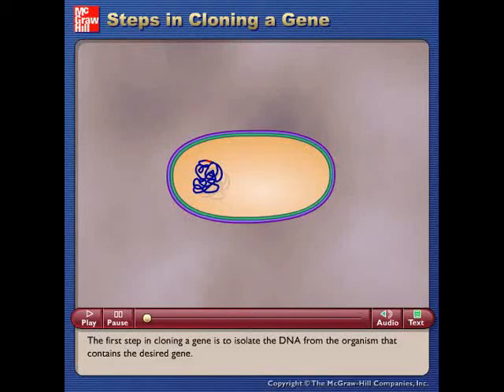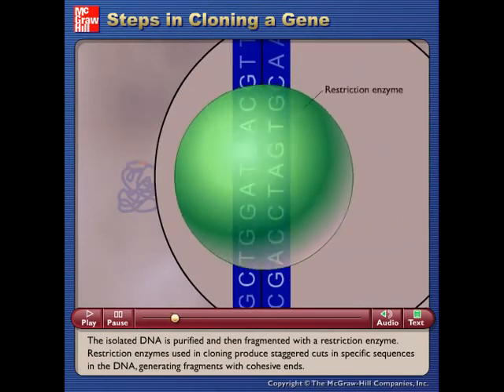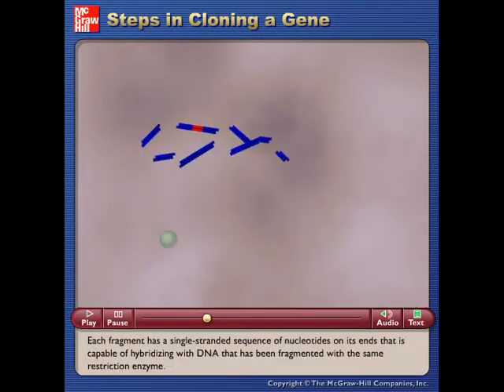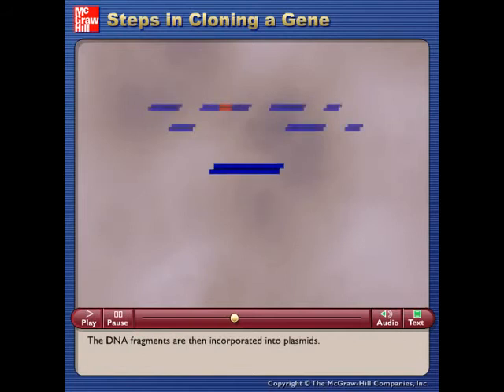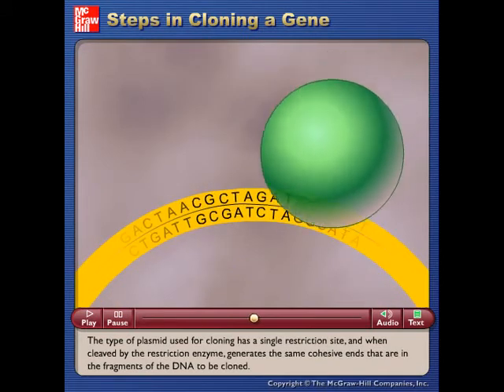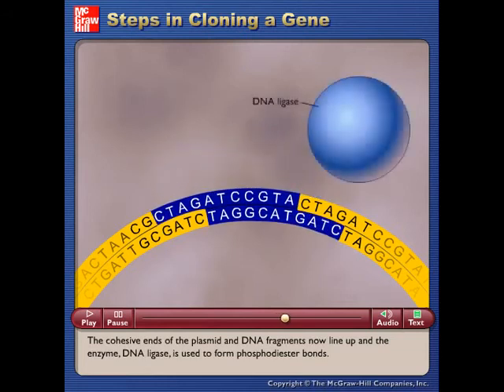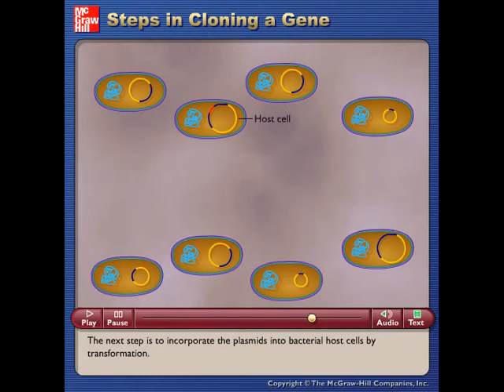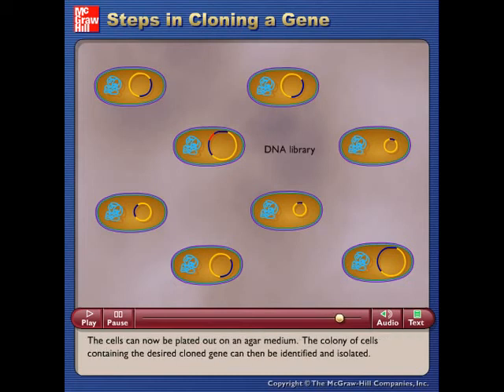ΚΛΩΝΟΠΟΙΗΣΗ ΓΟΝΙΔΙΟΥ - ΓΟΝΙΔΙΩΜΑΤΙΚΗ ΒΙΒΛΙΟΘΗΚΗ